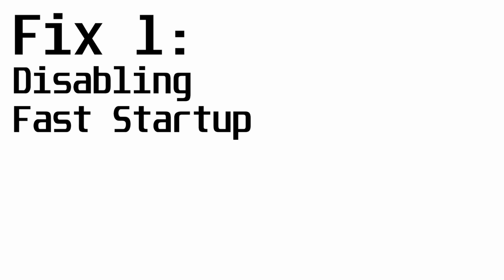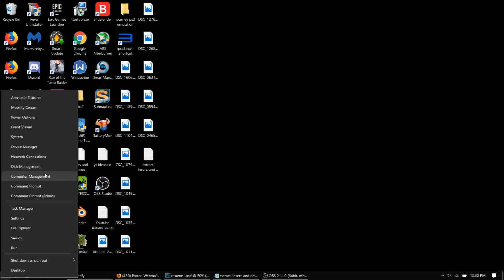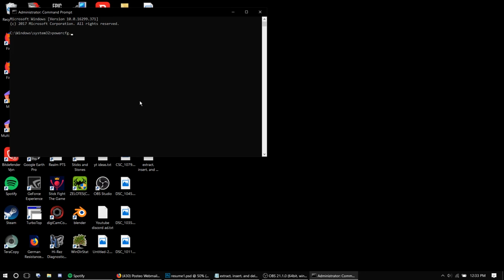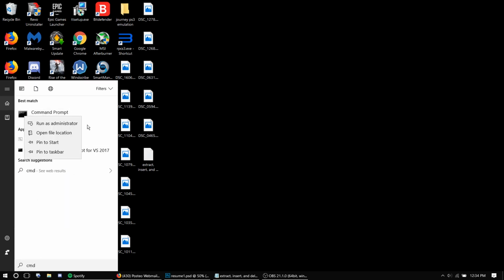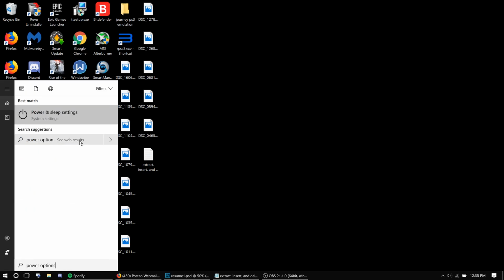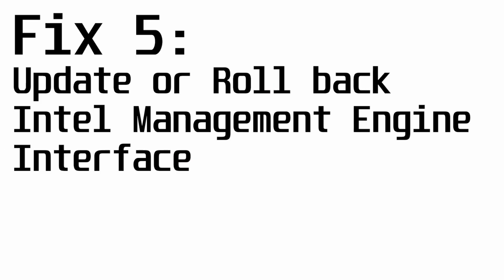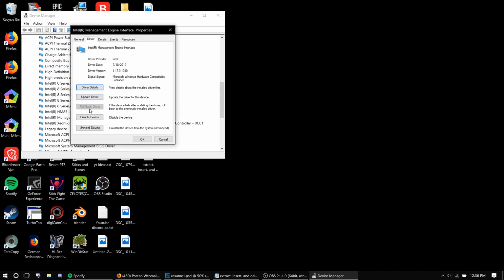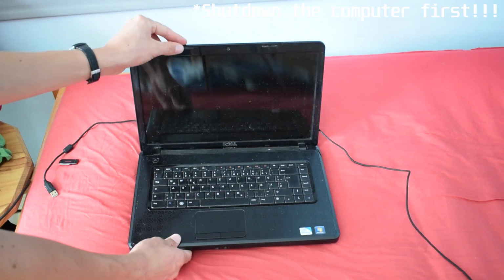How to fix Windows 10 Shutdown Issues (like fan and lights stay on or laptop restarting on shutdown)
This video takes 6 different possible fixes for windows 10 shutdown problems, and condenses them into a 5 minute video, because different causes of the issue have different fixes, so this video makes it so that you don't need to watch 6 different 7 minute videos in order to find the right fix for you. The steps in this video have helped me personally fix two shutdown issues, including Windows 10 shutting down but the lights stay on and the fans keep spinning, and the computer shutting down, but then restarting straight away.